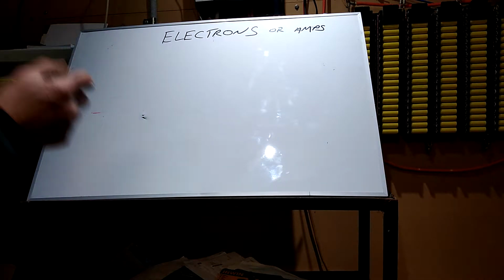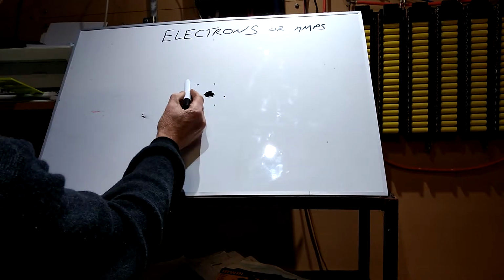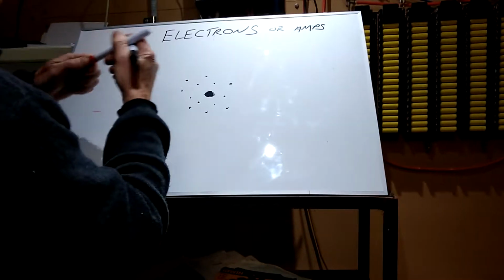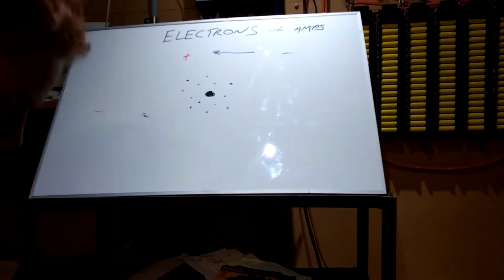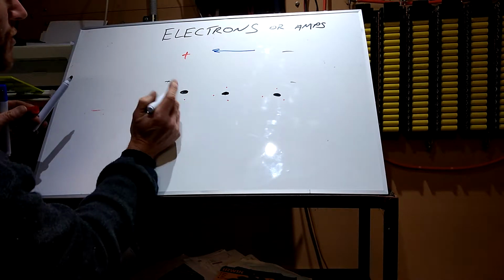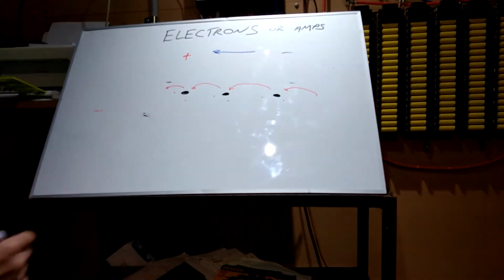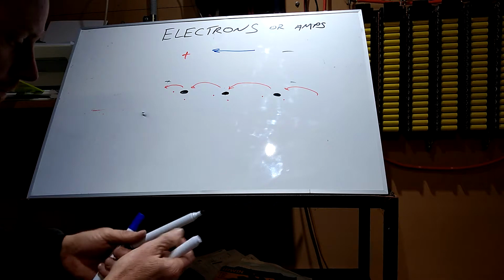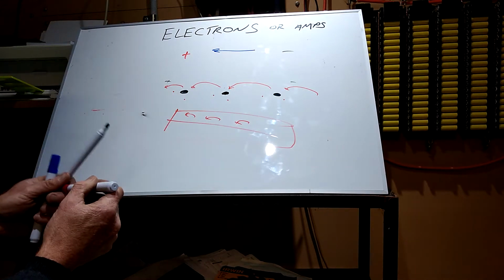Electrons, how they behave is a Electrical Circuit!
The behavior of Electrons in a Electrical Circuit is fascinating to think about.  Have you wondered what Electrons  are up to in a Circuit?